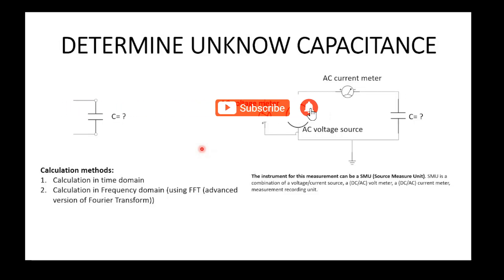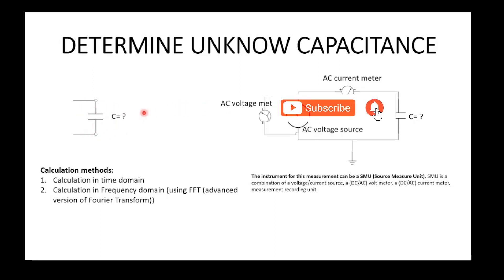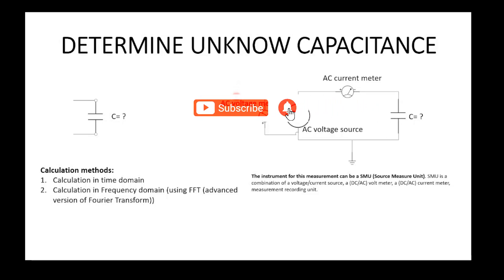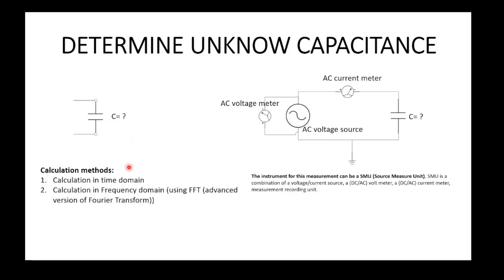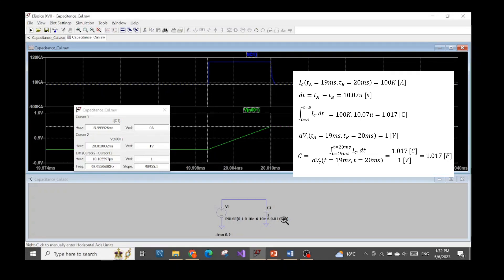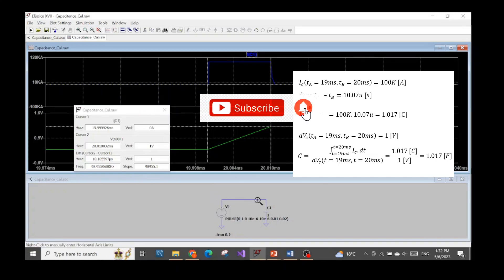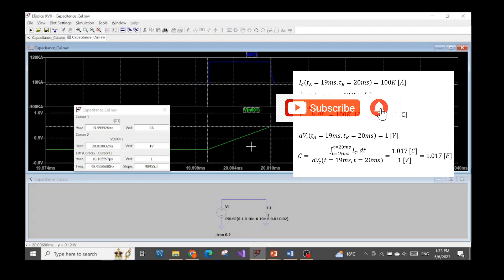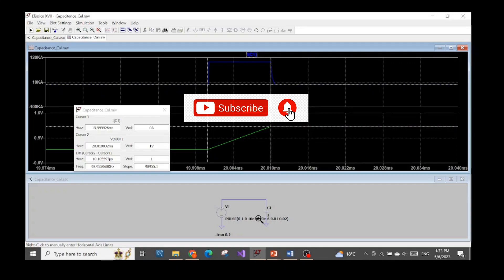LTSpice, How to determine an unknown capacitance?, p1.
Besides introducing the theoretical formula, I have also used the simulation in LTSpice to demonstrate how the theory could be implemented in practice.
In general there are two methods: 1. in time domain, 2. in frequency domain. This part 1 is for the method in time domain. However, the method 2, which will be demonstrated in part 2, is my preference.

Link to related LTSpice videos (pulse parameter, transient analysis in time domain, etc):

References:
[1] Signals and systems, Alan V. Oppenheim, Prentice Hall.
[2] Electronics A System Approach 3rd edition, Neil Storey, Pearson.

Finally, I am extremely grateful to OBS Studio for the free recording video; to Blender software (version 2.9 or higher) for the quality free-video editiion; to free -drawing electrical schematic SmartDraw website.